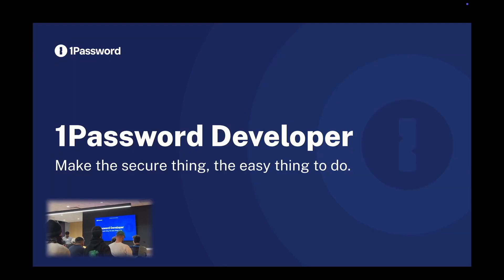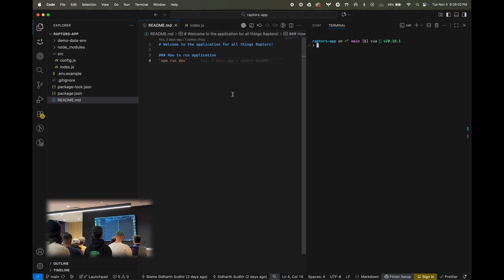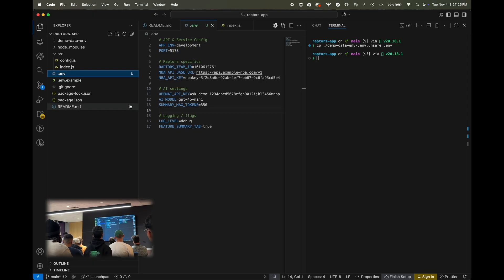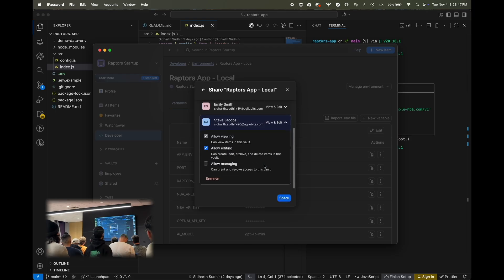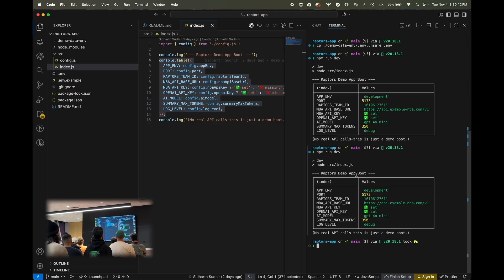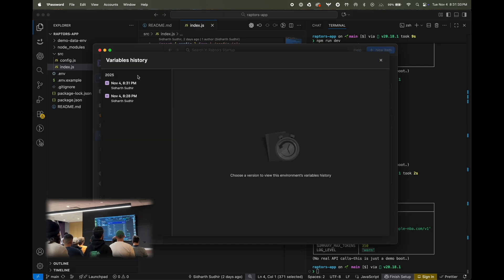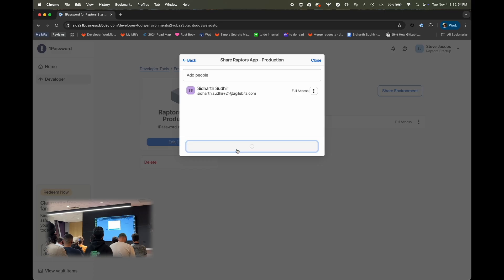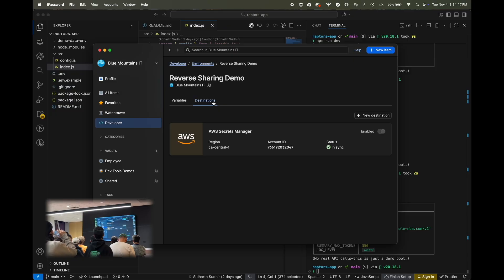How 1Password Environments makes secrets management simple for developers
In this recorded live demo, we'll walk you through how 1Password Environments helps you securely manage secrets, from local dev to production, without the pain of .env files or messy token sharing.